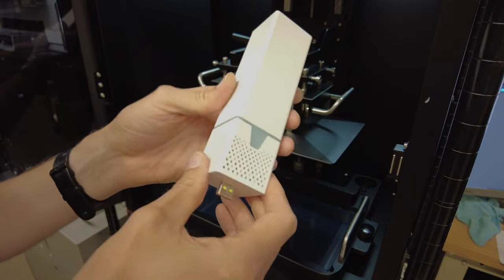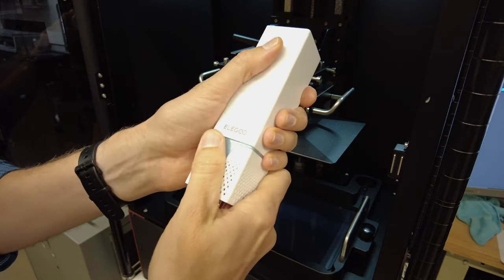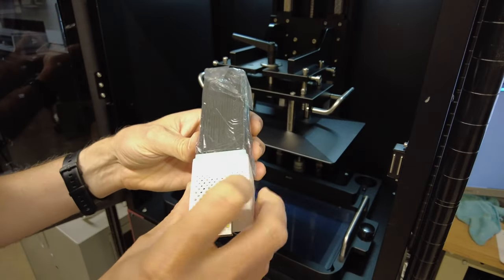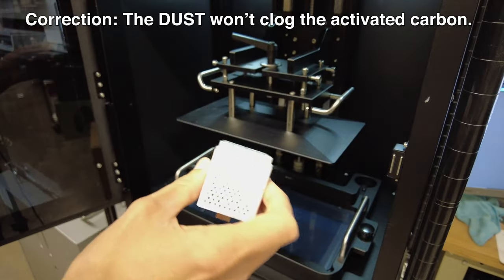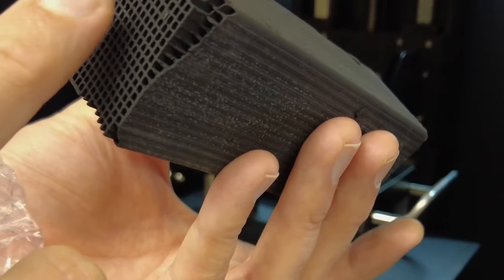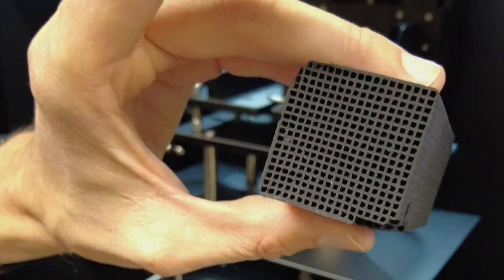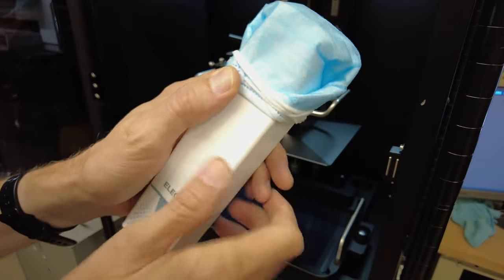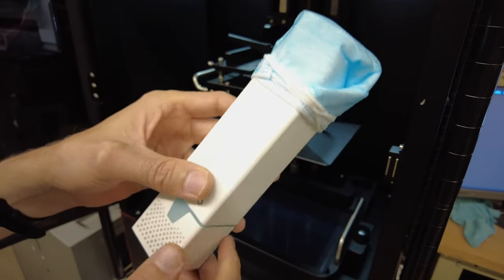Elegoo Jupiter Carbon Filter PREFILTER MOD (How to make carbon filter last longer) 3D Resin Printer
The carbon filter included with the Elegoo Jupiter is a simple extruded block filter, but it lacks any prefiltration to protect the carbon from getting clogged. Carbon filters usually rely on pre-filters to clean the air of dust to remain effective. If the carbon filter surface gets covered in dust, it will no longer remove the chemicals in the air.

The Elegoo Jupiter carbon filter needs a prefilter of some sort to extend the life of the carbon filters ability to remove resin smells. The solution I show in this video is to add a filter element, like a face mask, to cover the top of the filter. The prefilter will create resistance to airflow (especially as it gets clogged with dust), so try to maximize the surface area of the prefilter.

▶Elegoo Jupiter 6K 3D Resin Printer